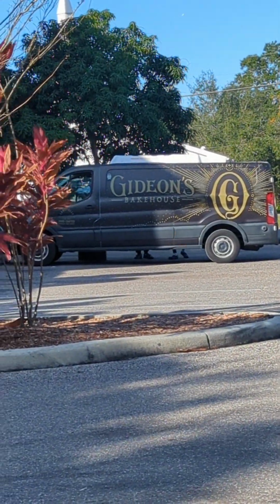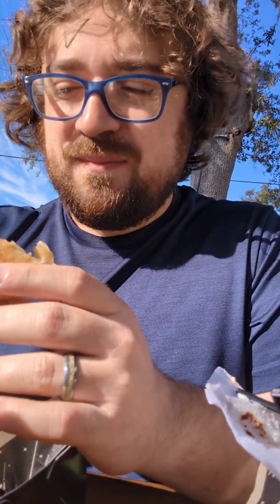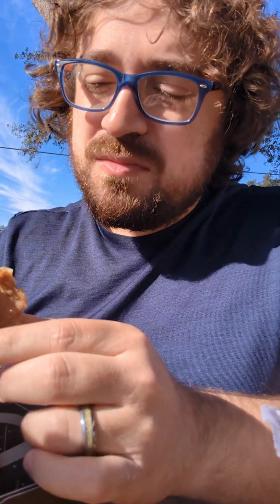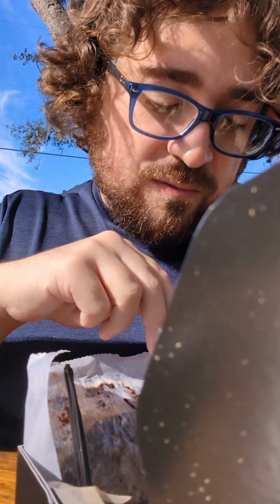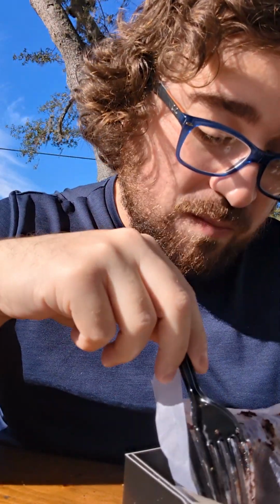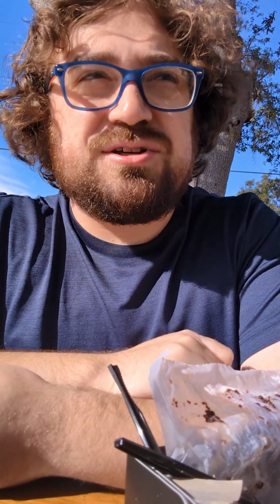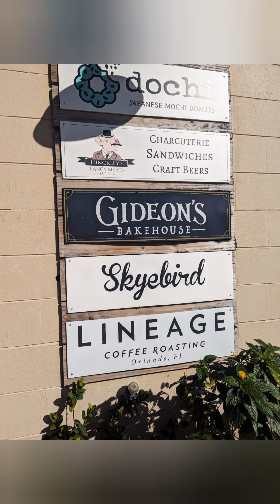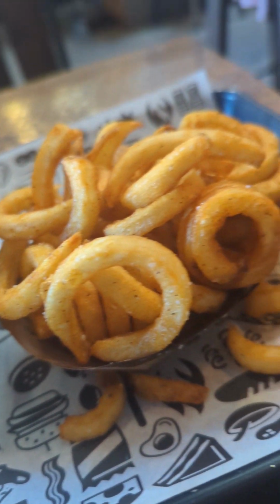Gideon's Bakehouse EXCLUSIVE one day only pastry and East End Market Visit!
The caramel apple galette at Gideon's Bakehouse was only available January 20th 2024. I also picked up the Caramel Maple Cake slice a January exclusive.